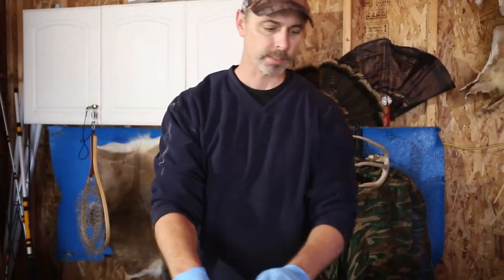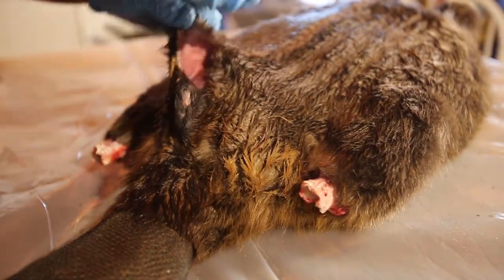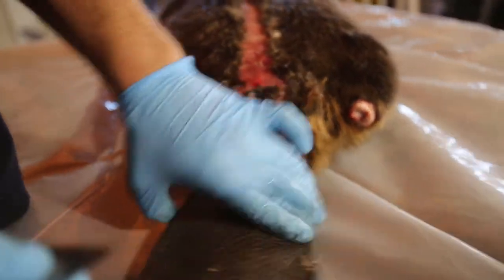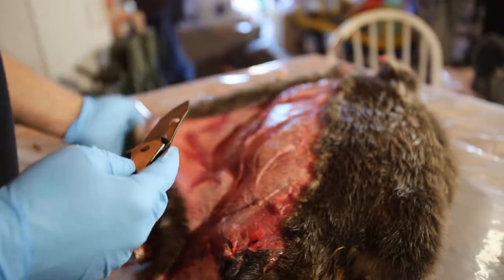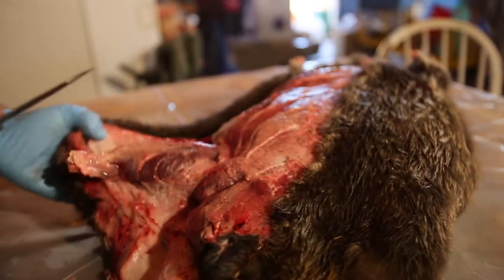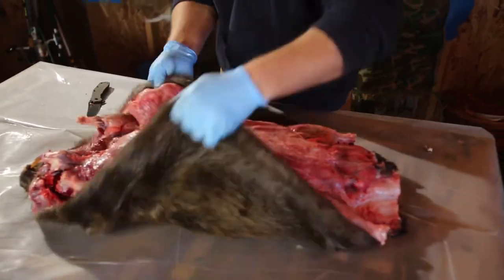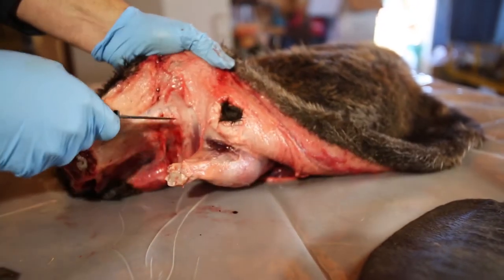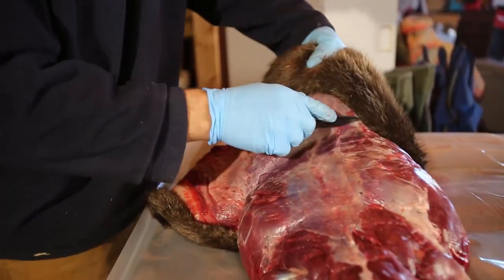How to Skin a Beaver - Slow and Detailed From Start to Finish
A slow and detailed "how-to" on skinning a beaver from start to finish.